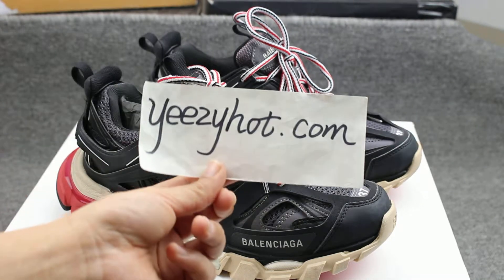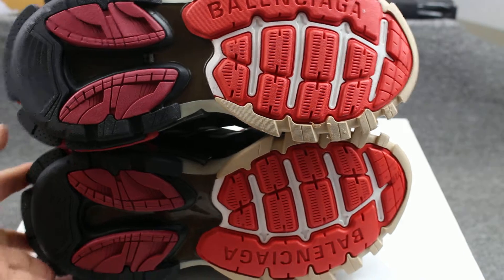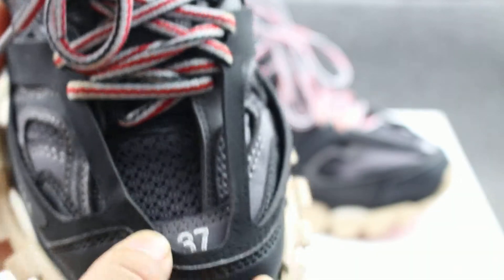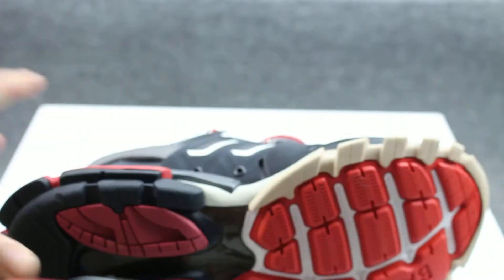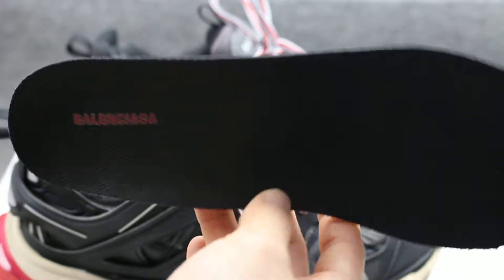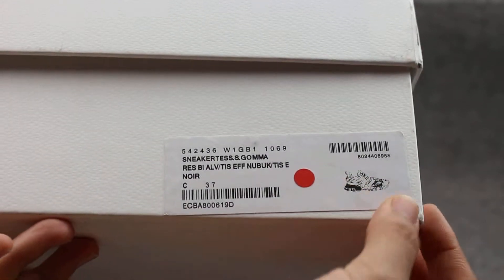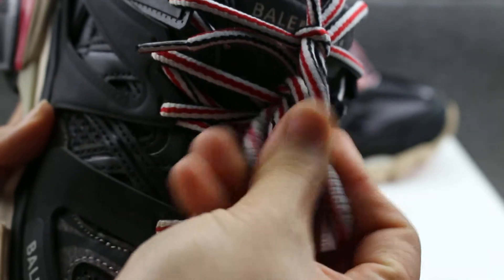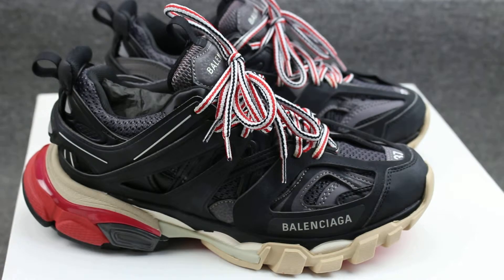First Look "Balenciaga Track S 3.0 Black And Red"Unboxing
1.Kik/Wachat:Yeezyhotcom
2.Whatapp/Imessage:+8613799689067